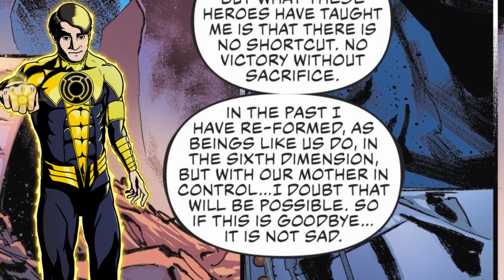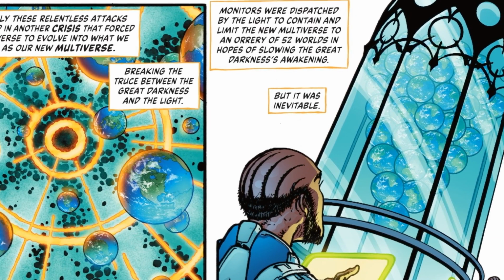The Monitor vs The Monitors Explained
Add me on Discord but tell me what your discord name is in the comment section so I know you aren't a bot!
If you are a troll you'll immediately be kicked!  This is for supporters, not fellow creators!
Lumos Theromax#3034

Support the effort of the Theromax Corps or Request a video!

Music great as always by Karl Casey @ White Bat Audio